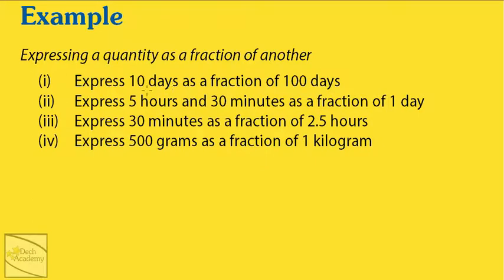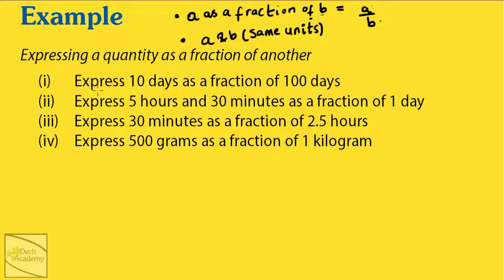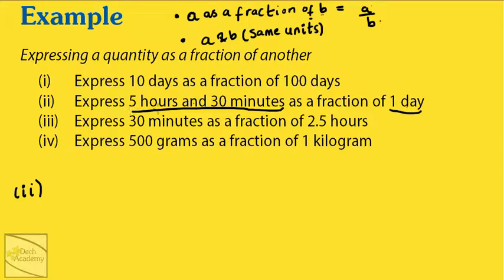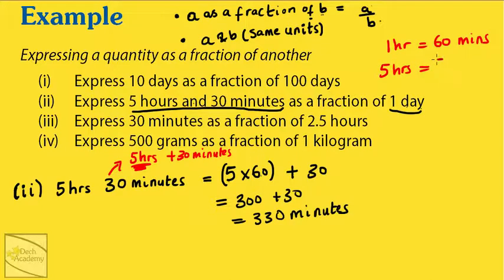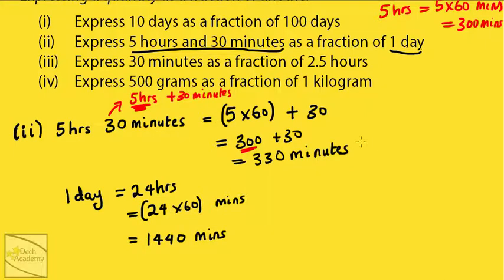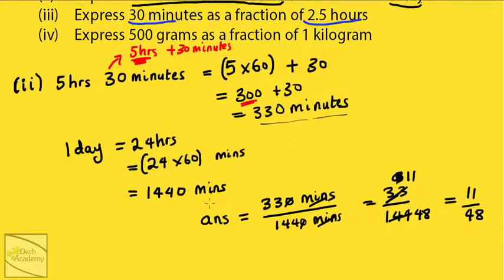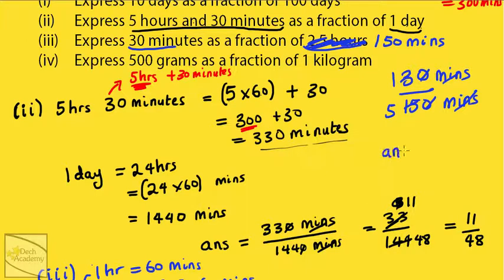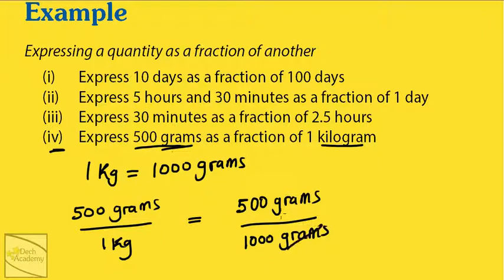Fractions 5 (Expressing A as a Fraction of B)